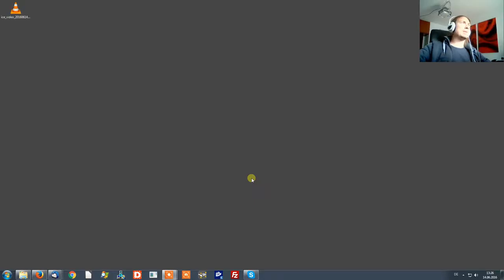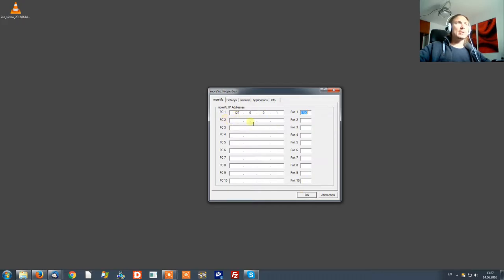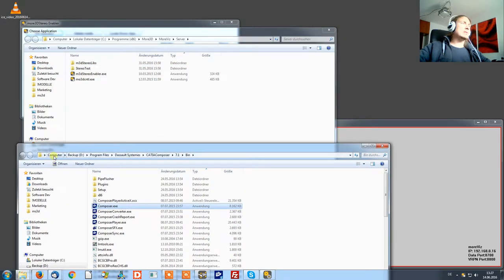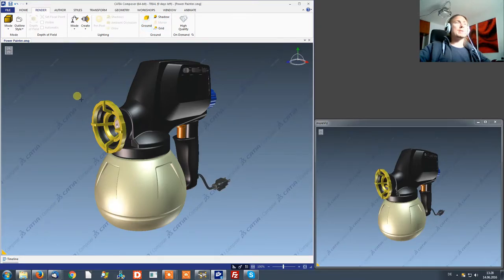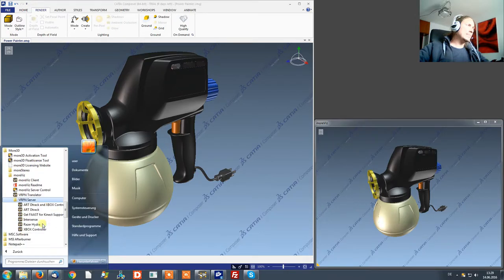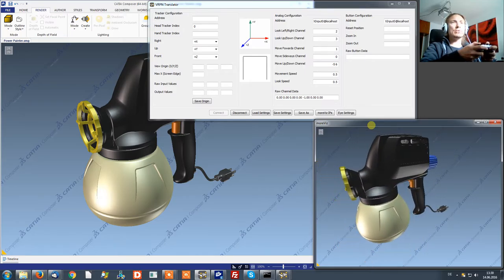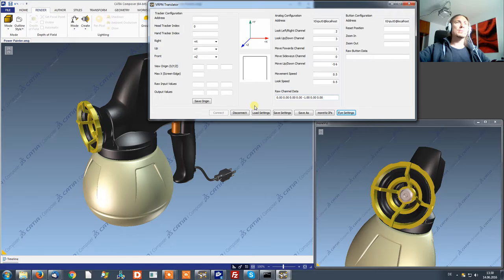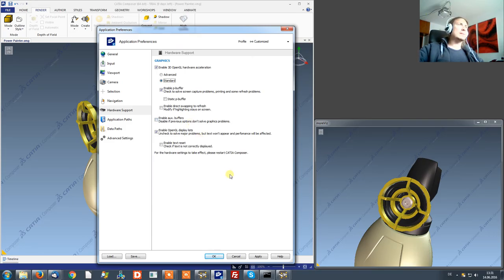CatiaComposerMoreVizQuickTutorial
For Derek